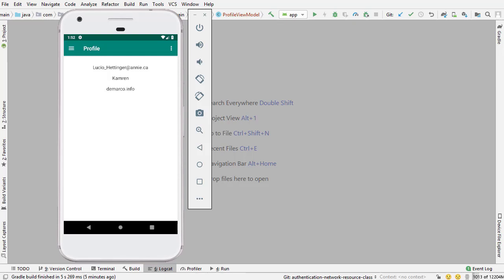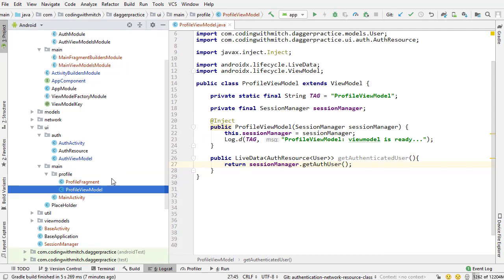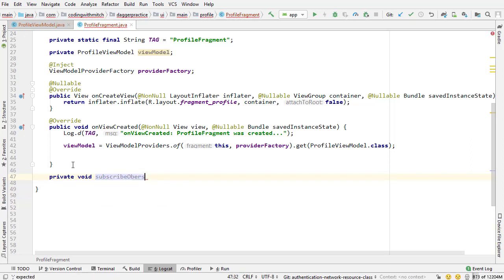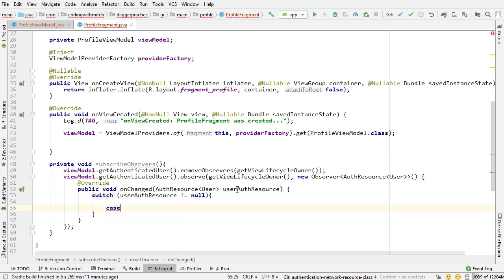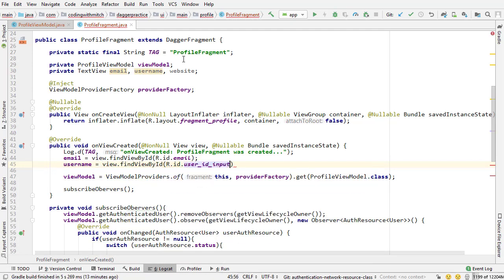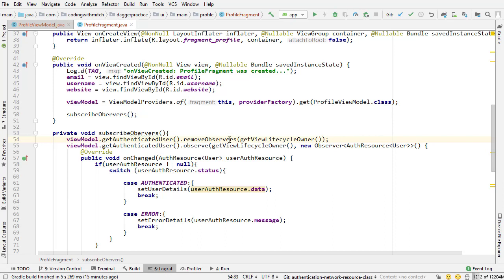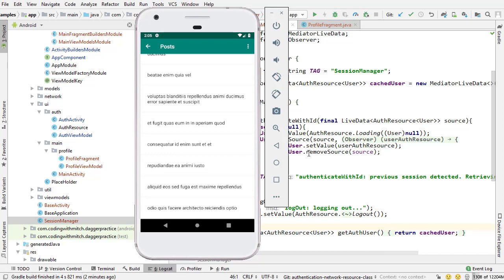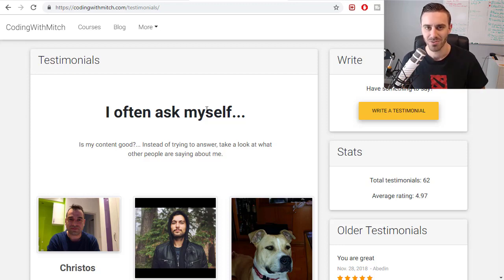Dagger 2, Fragments and ViewModels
In this video I'm going to finish setting up ProfileFragment so it displays the account information for the user that's authenticated.

The information displayed in ProfileFragment will be observed from the ViewModel, which is getting it's information from an injected dependency. Dagger 2 is improving the MVVM architecture and making the code very clean.